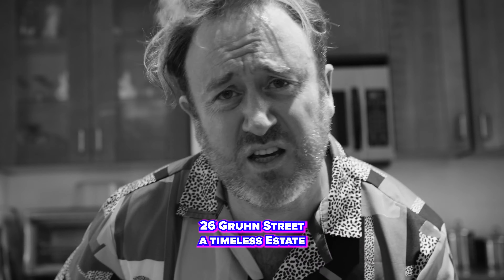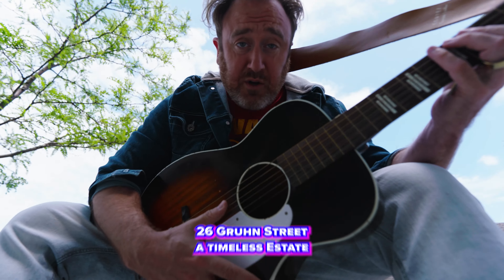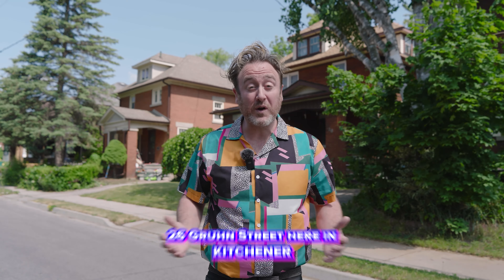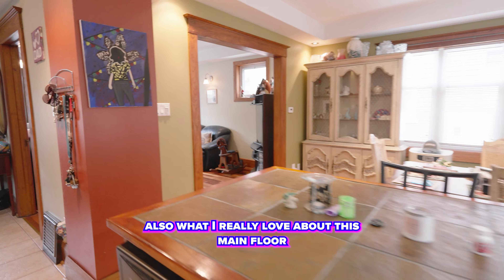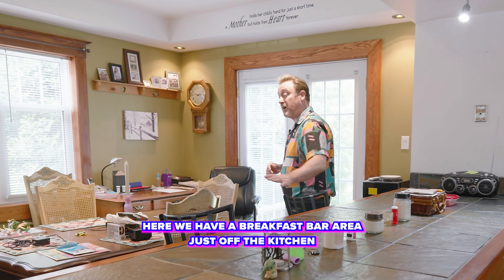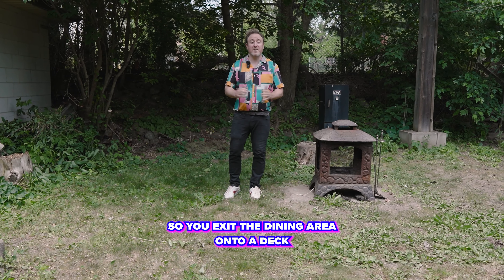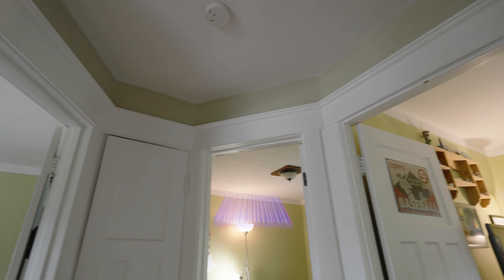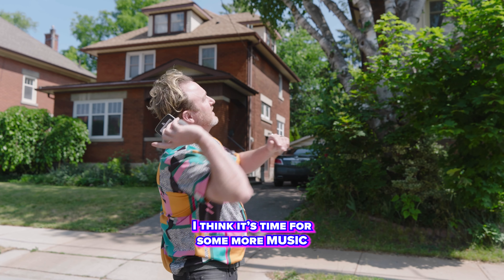26 Gruhn Street, Kitchener